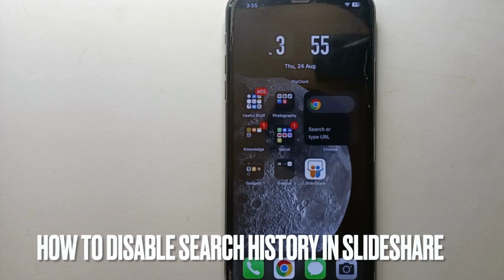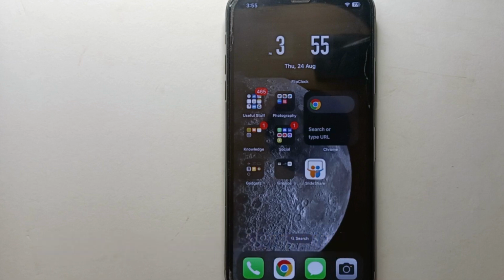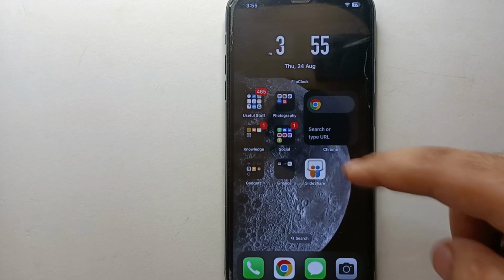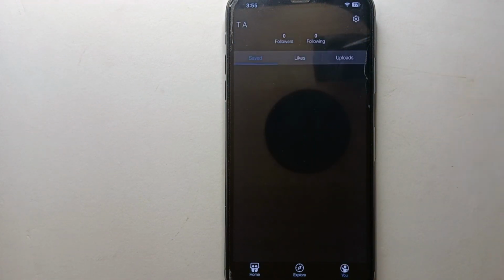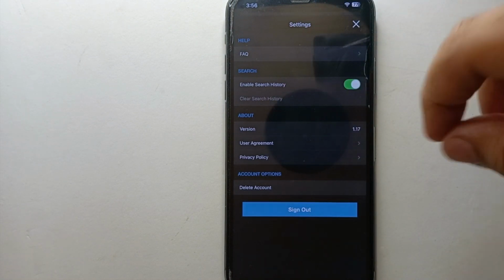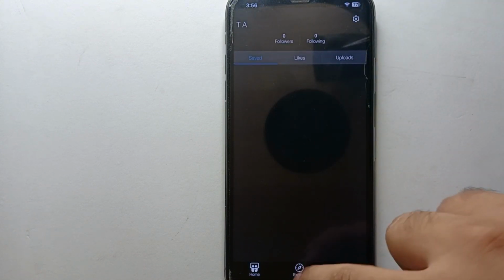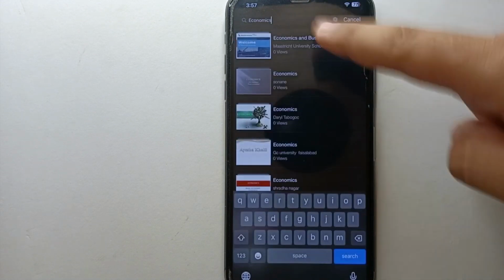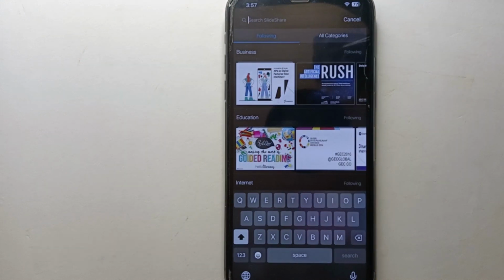✅ How To Disable Search History In Slideshare 🔴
About this tutorial:

SlideShare is a web-based platform owned by LinkedIn (a Microsoft company) that allows users to upload, share, and view presentations, documents, and other professional content publicly or privately. While there isn't a dedicated "SlideShare app" in the traditional sense, SlideShare is accessible through web browsers and LinkedIn's mobile app. Here's how you can access SlideShare content:

Web Browser: You can access SlideShare through your preferred web browser by visiting the SlideShare Once there, you can search for and view a wide range of presentations, documents, and slideshows. You may need to sign in with a LinkedIn or SlideShare account to upload or download content.

LinkedIn Mobile App: If you have the LinkedIn mobile app installed on your smartphone or tablet, you can access SlideShare content through the app. LinkedIn integrates SlideShare features into its platform, allowing you to view, search for, and share presentations and documents. Simply open the LinkedIn app and navigate to the "More" tab or the "Work" tab to find SlideShare.
Get in touch!